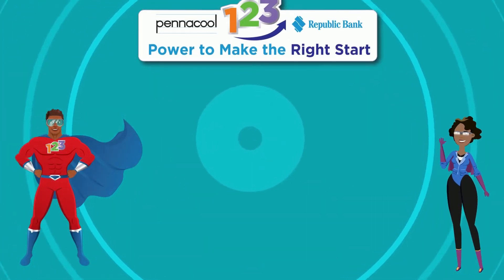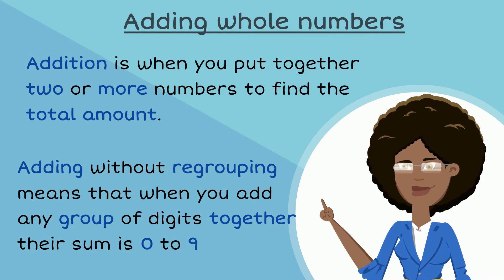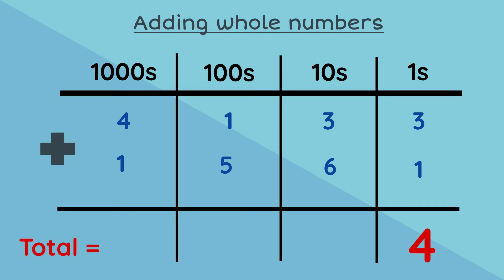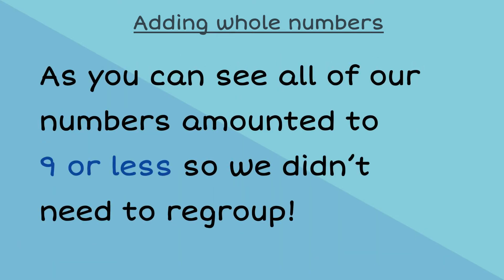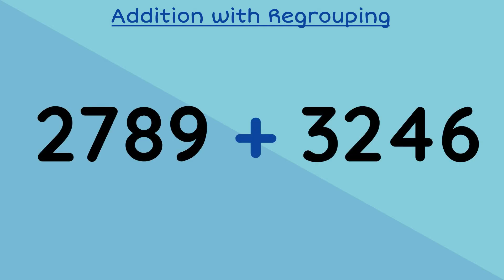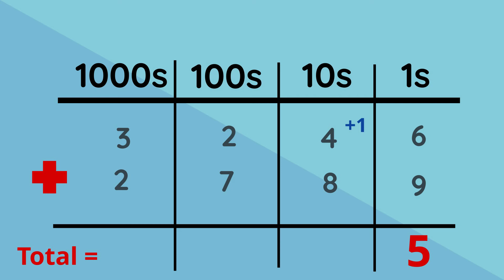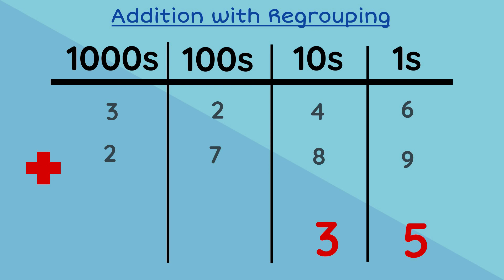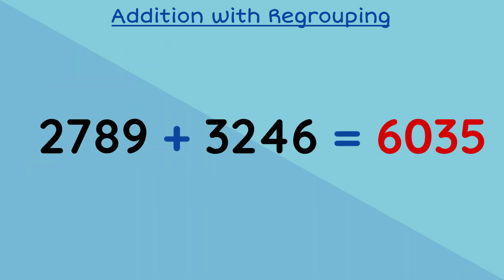Adding whole numbers with and without regrouping (Standard 3) - pennacool.com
Join Captainess 123 as she helps us add with and without regrouping.

Log on to pennacool.com 123 Math & Language Arts Platform to access:
- FREE
- Self-correcting
- Curriculum aligned exercises
- Immediate Feedback